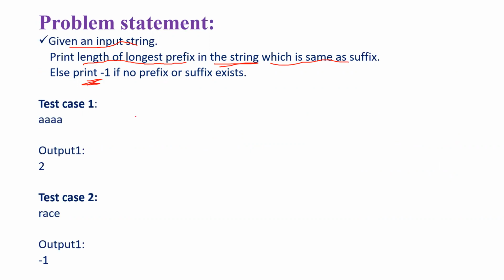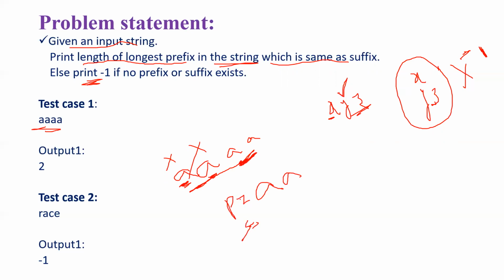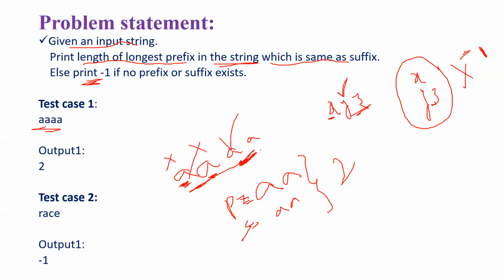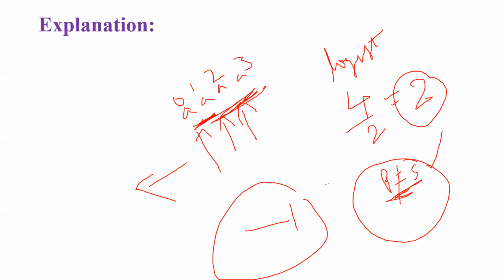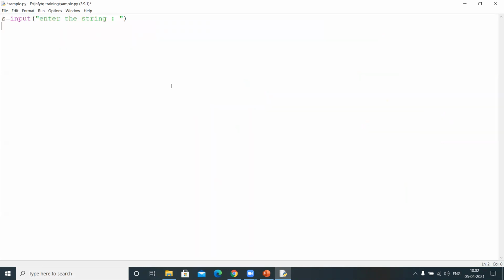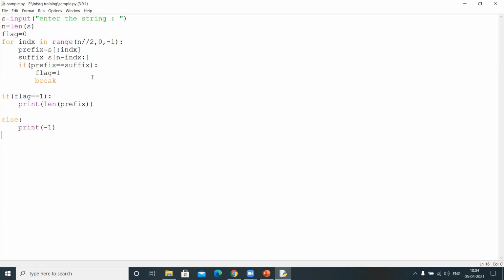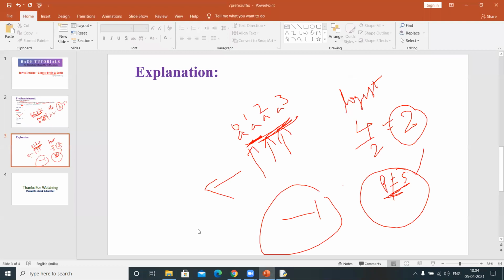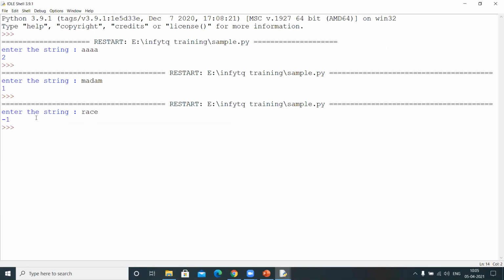InfyTQ previous year Coding Question #7 | InfyTQ Prefix same as Suffix | InfyTQ final round 2022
Know the Longest Prefix same as Suffix Problem Solving.